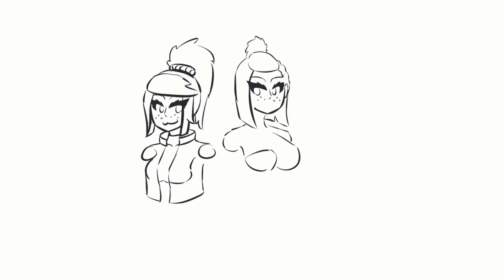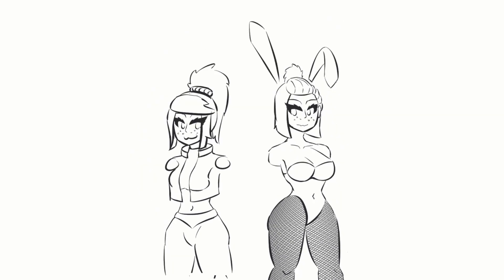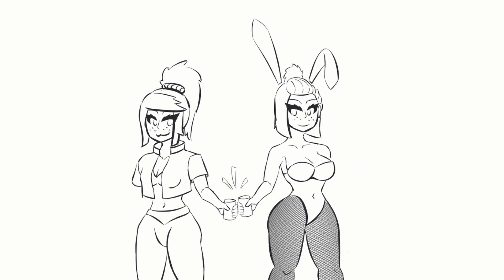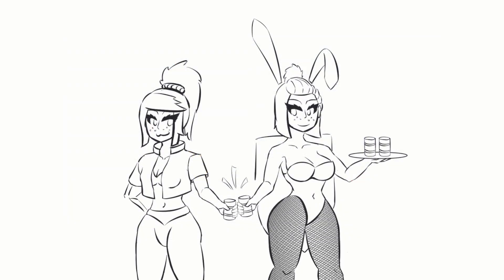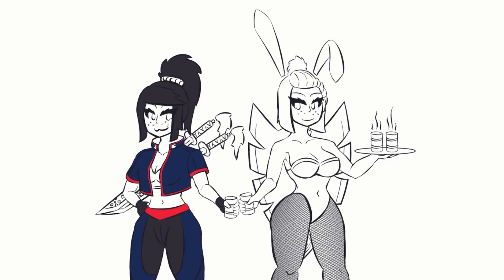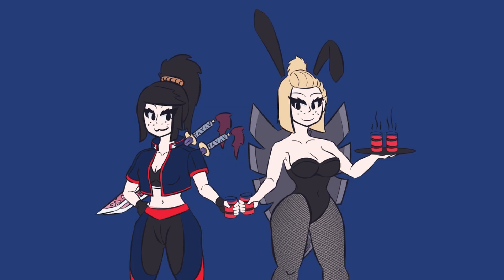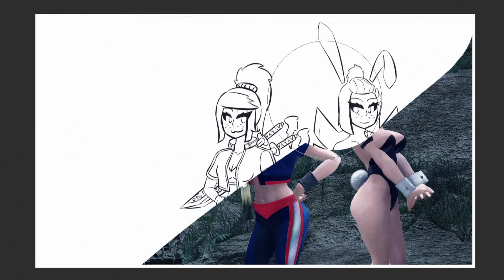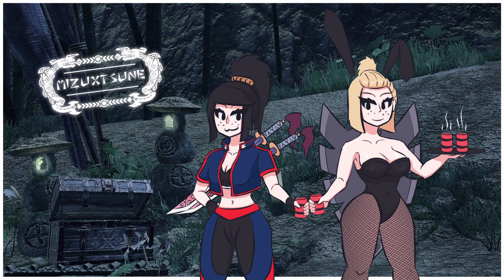Speeddrawing | Speedy Mizu 👟 & Bun-Nina 🐇 | + MH:Rise photo edit